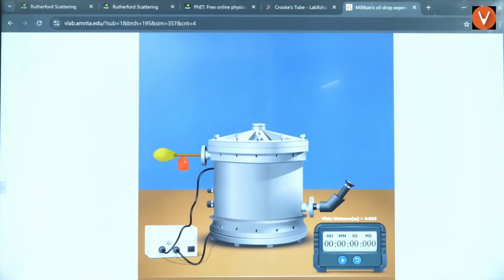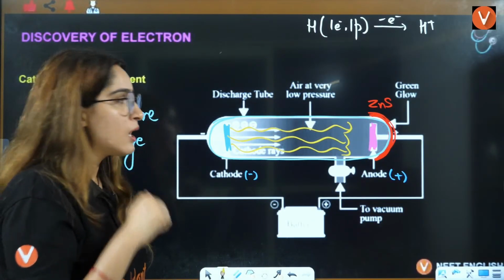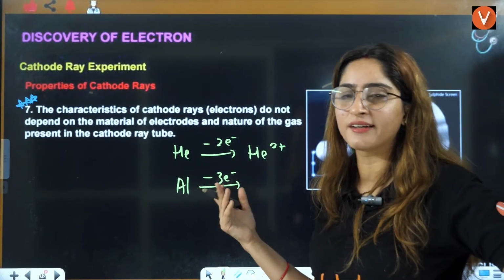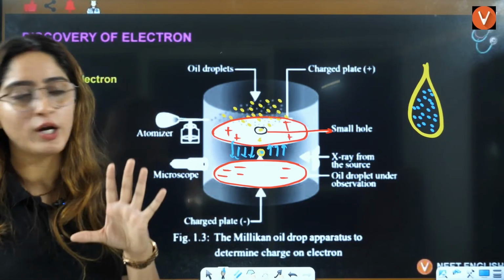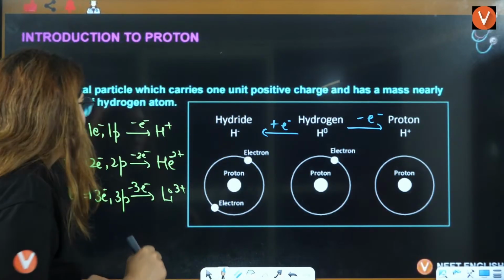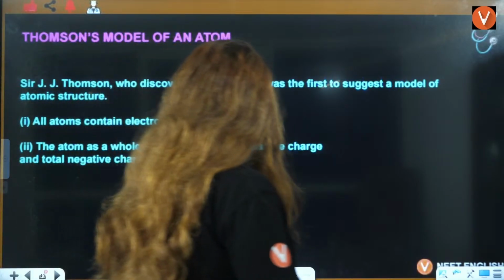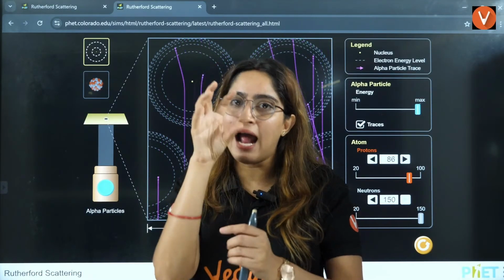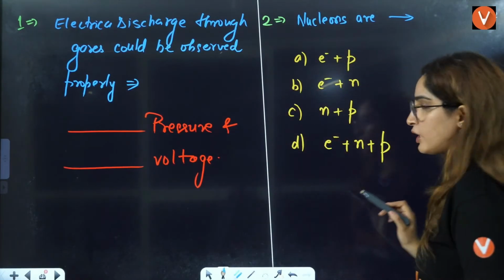Discovery of Electrons, Protons & Neutrons | Class 11 | NEET 2026 & 2027 | Diksha Ma’am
Kickstart your NEET 2026 & 2027  Chemistry journey with this power-packed session on the Structure of Atom by Diksha Ma’am! 🧪
Understand the discovery of subatomic particles and the historical models that shaped atomic theory.